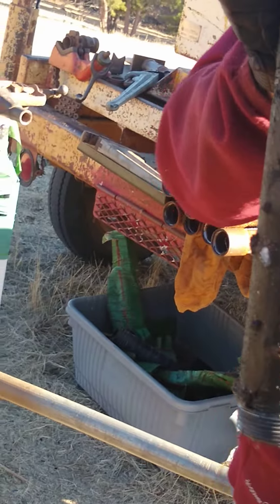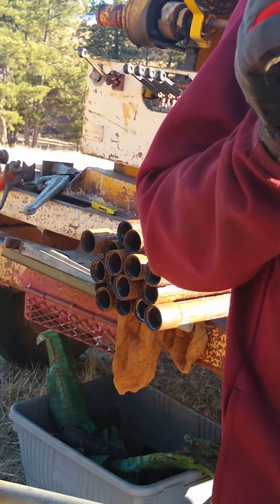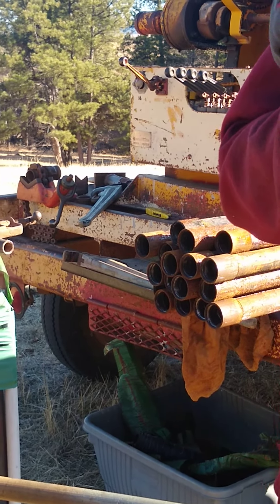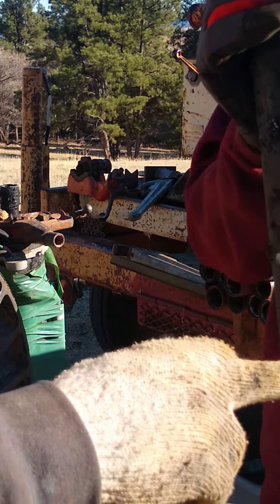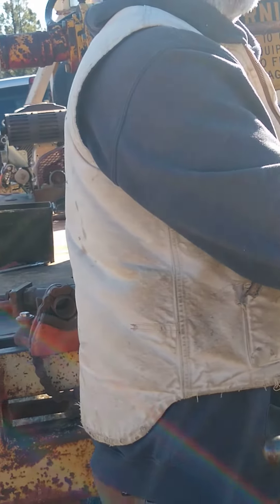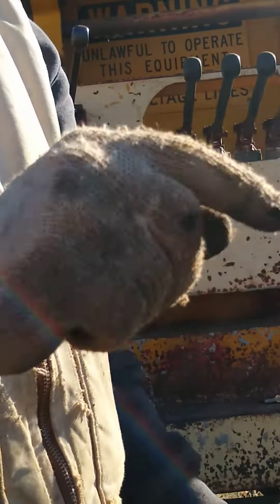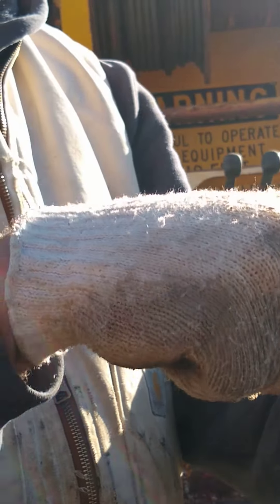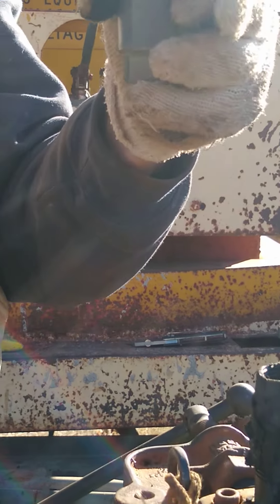November 24, 2020